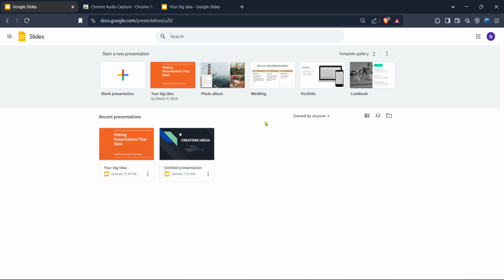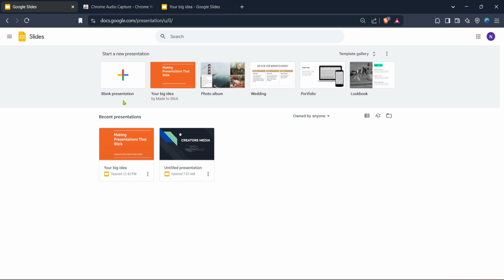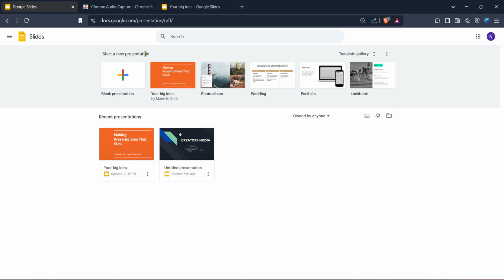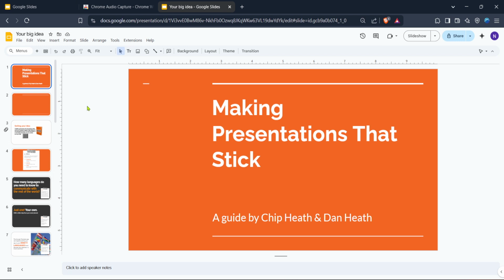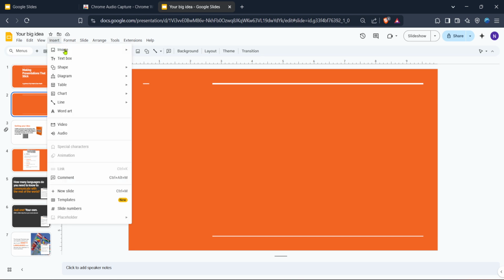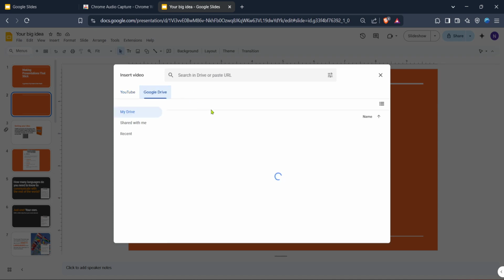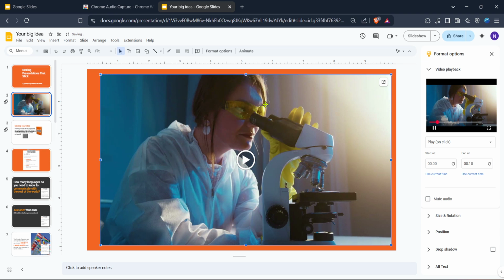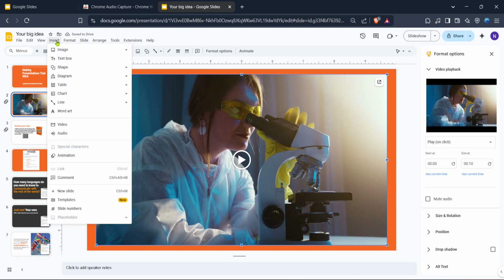How to Make a Slideshow Using Google Slides and Google Photos (Full 2025 Guide)